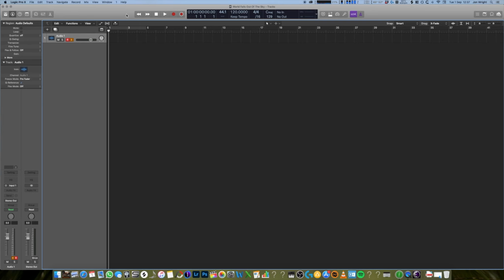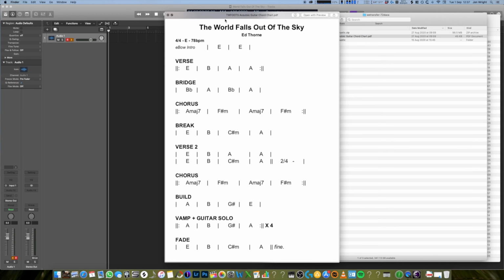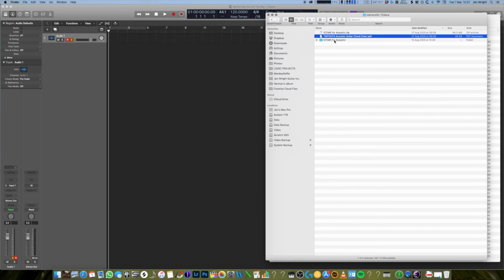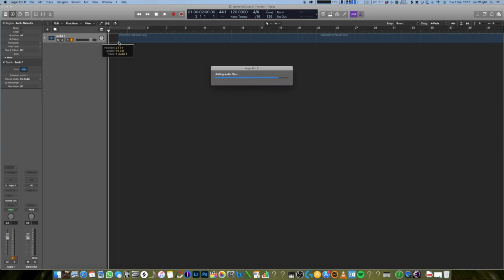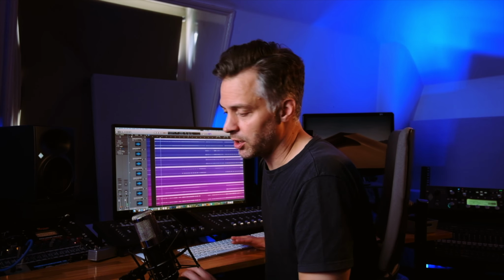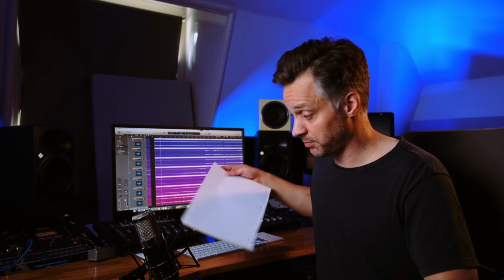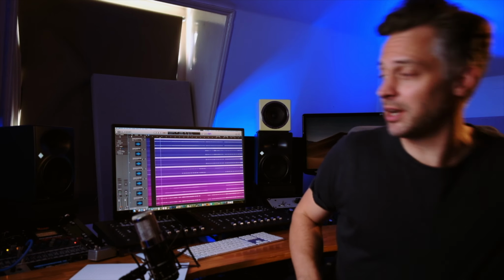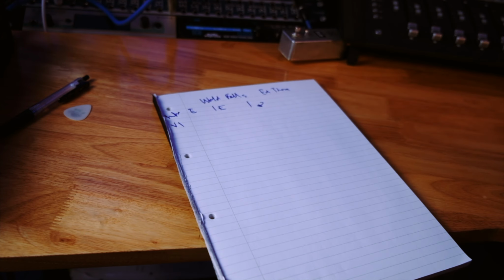RECORDING GUITAR for a YouTuber - here's how that went...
I took on a session from fellow UK music YouTuber Ed Thorne and documented the entire process from recording to communicating. Thank you Ed, for trusting me with your music.

Ed Thorne - ‘World Falls Out Of The Sky’ out 25th Sept 2020

Gear used:
Martin J-40 acoustic guitar (from the 90s)
Webber 000 acoustic guitar
ShinyBox 46 MXL
Neve 8801 preamp
Beyerdynamic DT770
Some horrible stupid music stand
DeLongi coffee machine